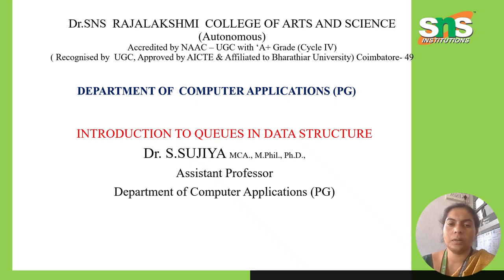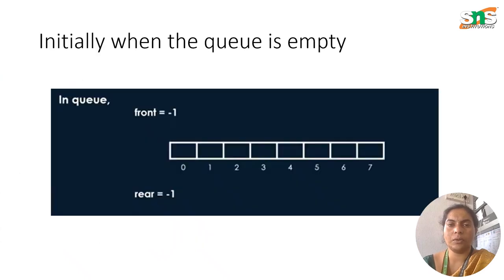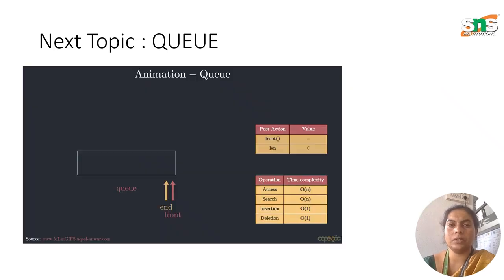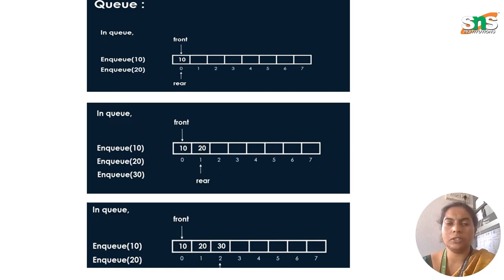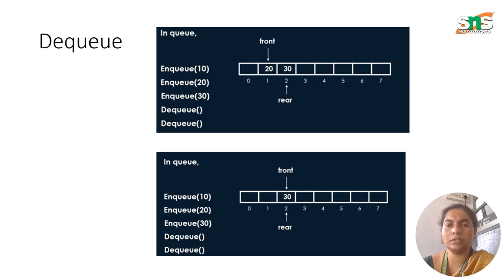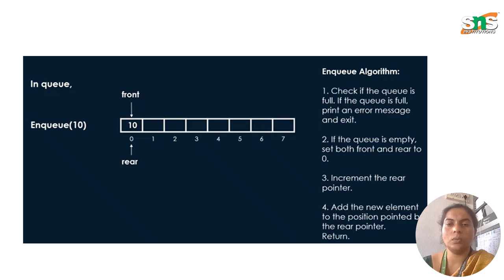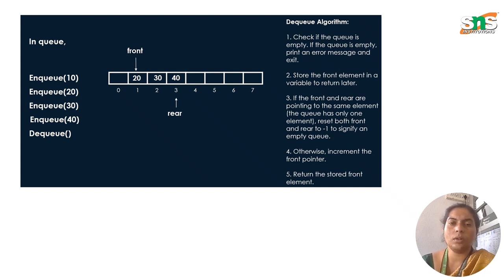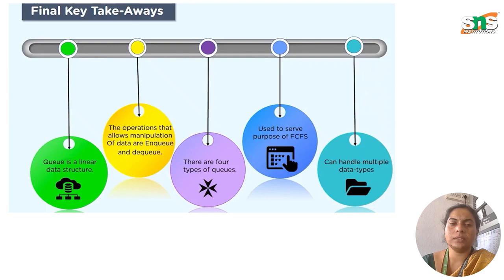Data Structures | Introduction to Queue | SNS Institution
In this video, we dive into the fundamentals of Queue in Data Structures and understand how this linear data structure works using the FIFO (First In, First Out) principle. 🚀

At SNS Institutions, we simplify core programming concepts through clear explanations and practical examples, helping students build a strong foundation in problem-solving and algorithmic thinking.

FIFO principle explained

Basic Queue operations (Enqueue, Dequeue, Peek)

Types of Queues (Linear, Circular, Priority, Deque)

Real-world applications of Queue

This session is perfect for:
✔️ Engineering students
✔️ Beginners in programming
✔️ Competitive coding aspirants

Strengthen your understanding of Data Structures step by step with SNS Institutions.